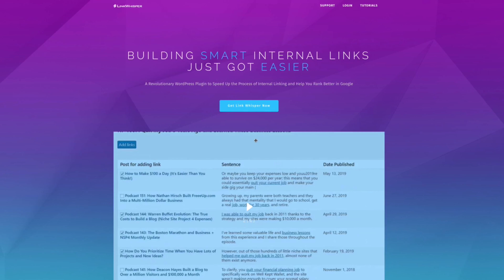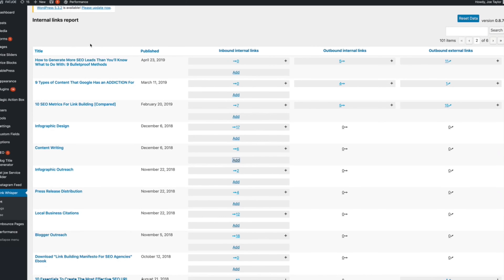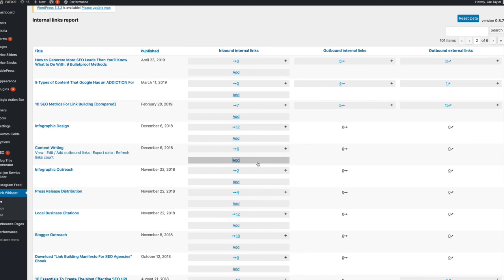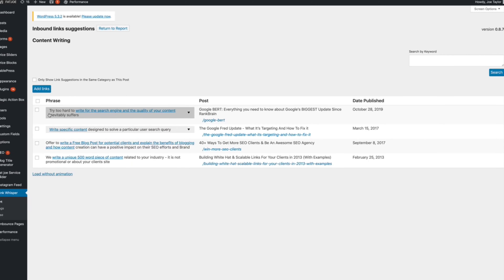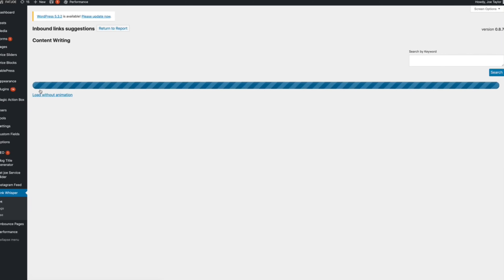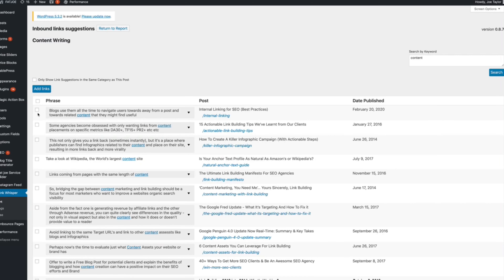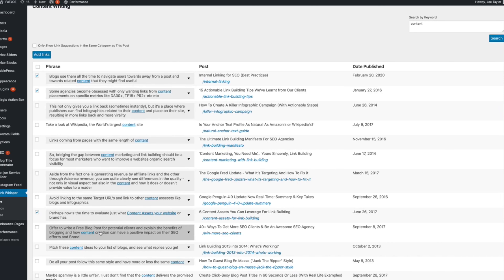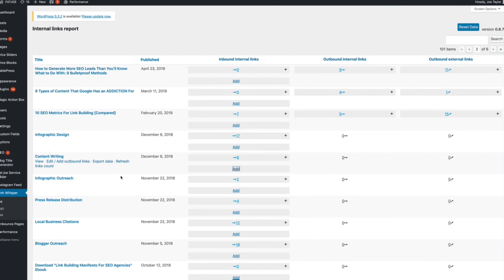Link Whisper Review - and how it manages all of our internal linking strategy (in minutes)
We just released a new blog post about internal linking. To go along with this we wanted to show you how we use Link Whisper.